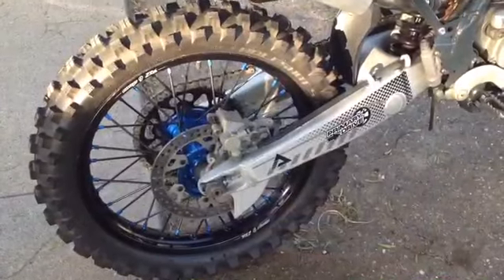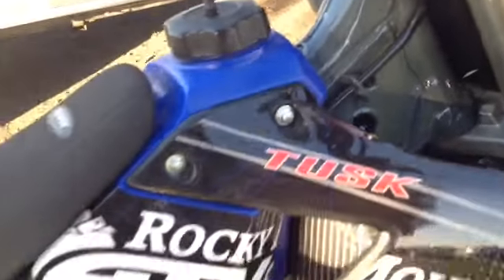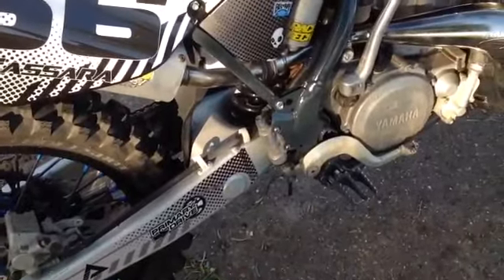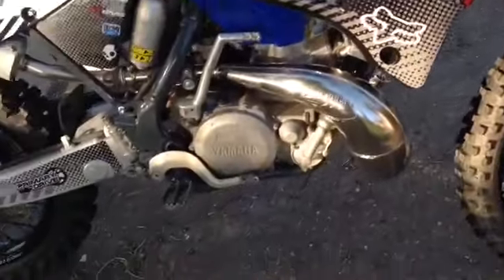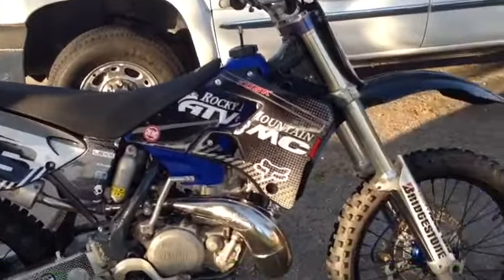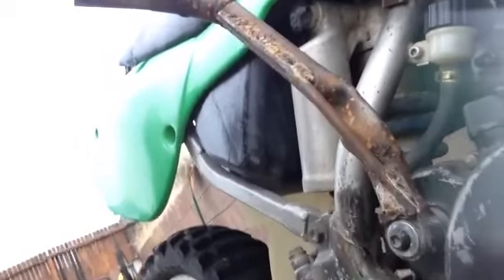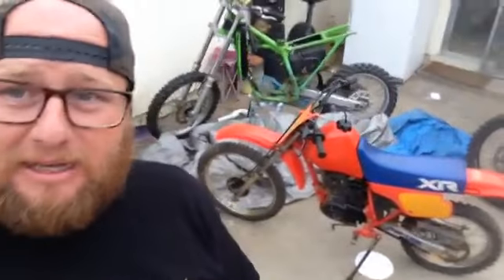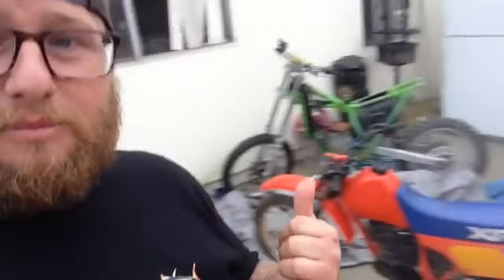2001 Yz250 2 stroke final build and delivery